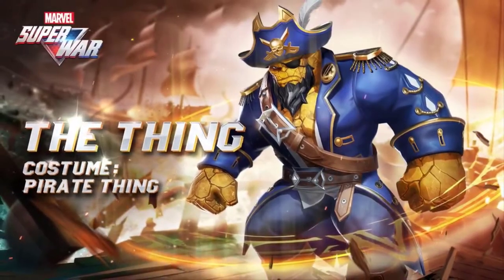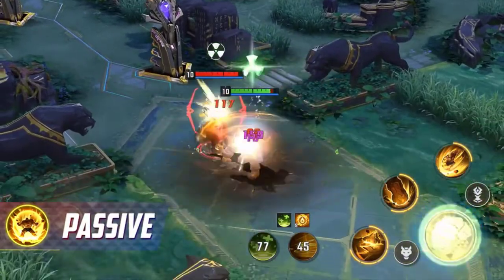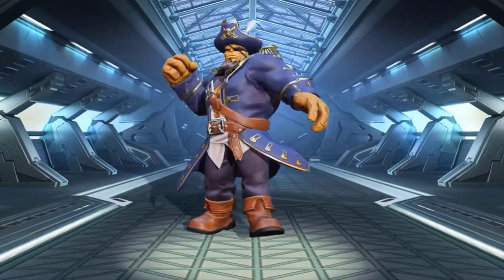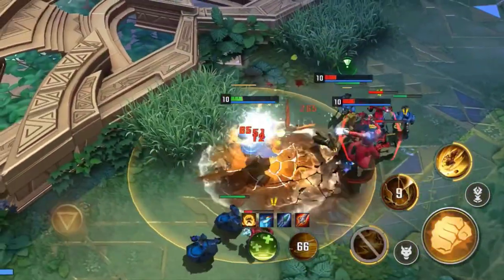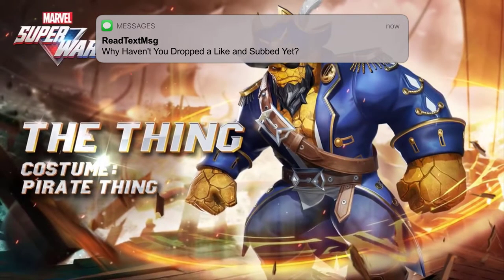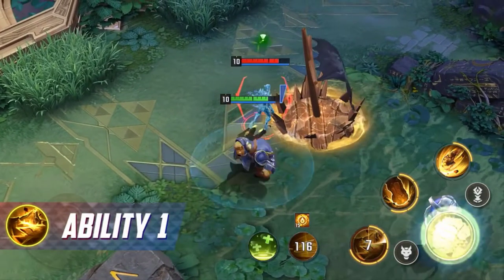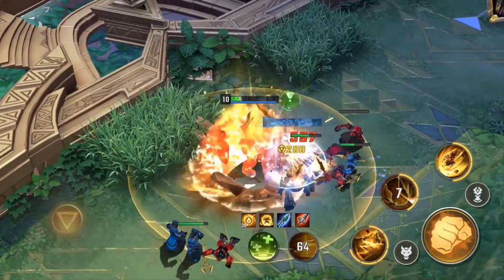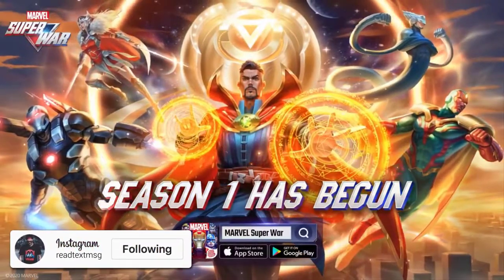Marvel Super War New Skin Pirate Thing Gameplay